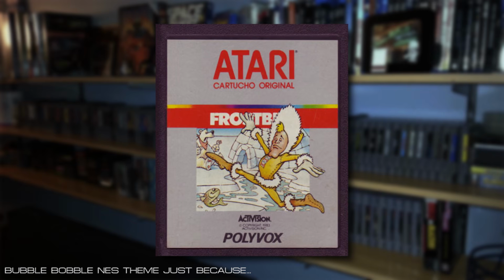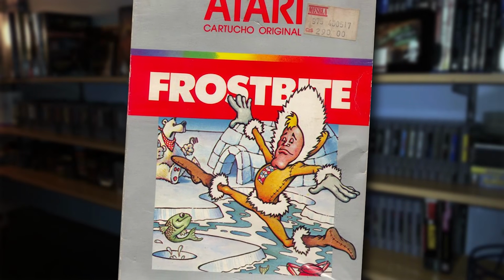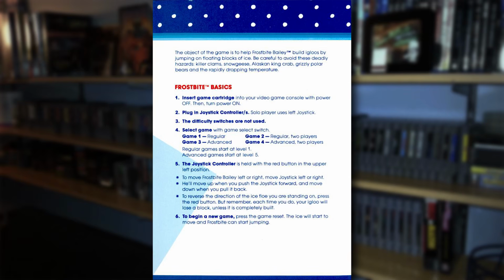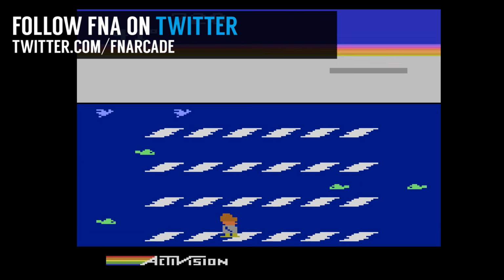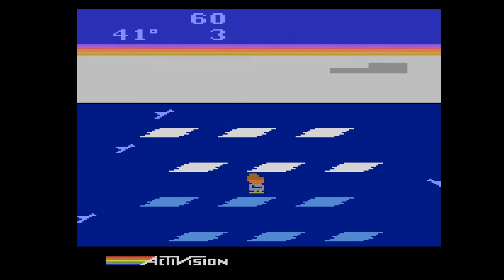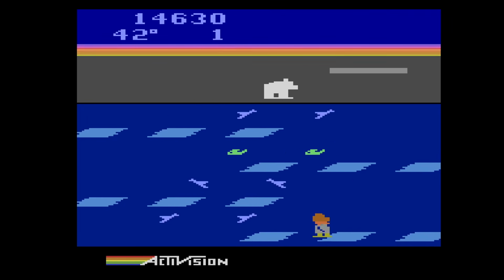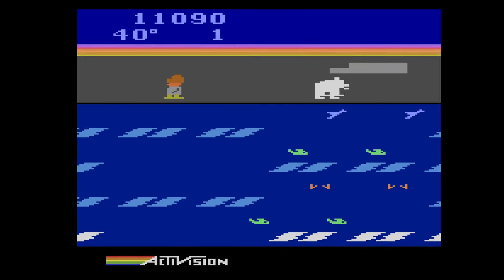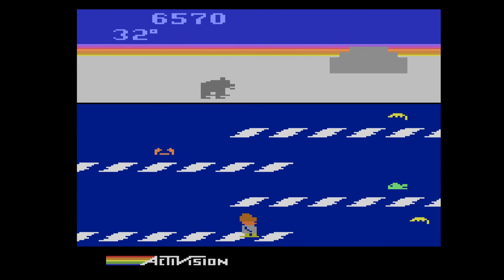Frostbite on the Atari 2600 | Friday Night Arcade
Will Frostbite Bailey freeze in the harsh Alaskan winter? Perhaps...

FNA BUSINESS MAIL
Friday Night Arcade, LLC
1717 W. Kirby Ave
Box 242

Amazon Merch